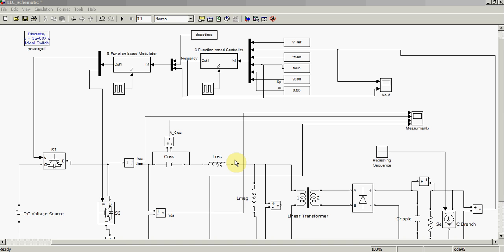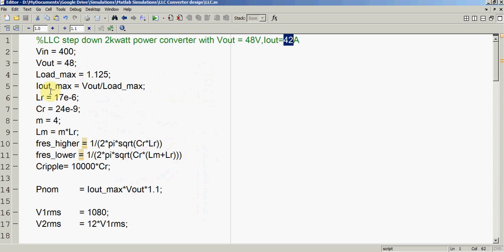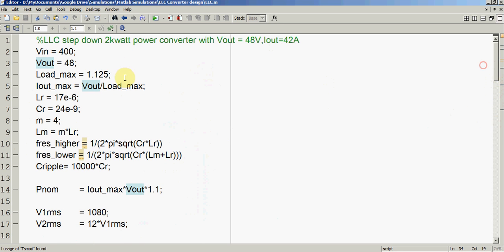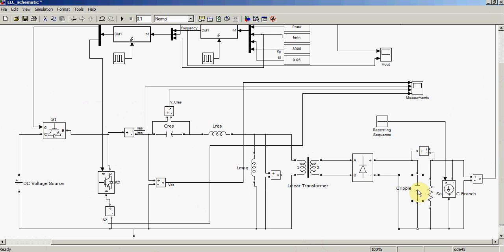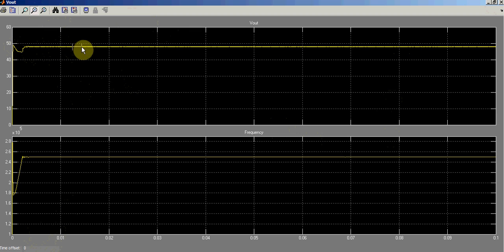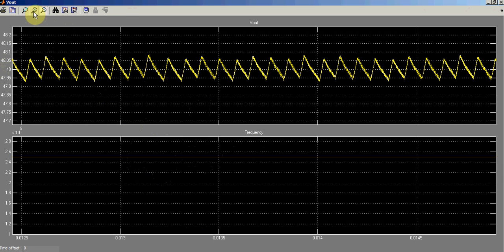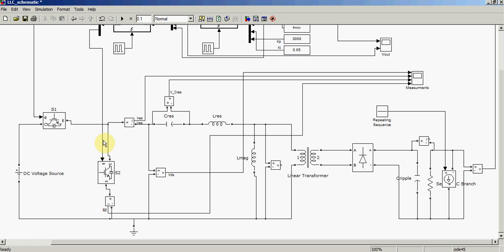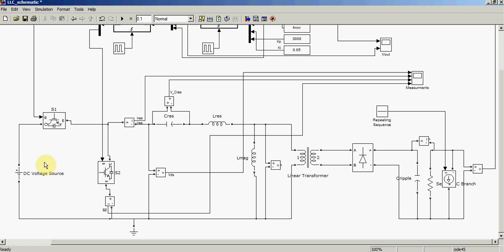Digital control of LLC Resonant based DC-DC conver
This is a short demonstration for my LLC topology based DC-DC 2kwatt converter with a digital controller.